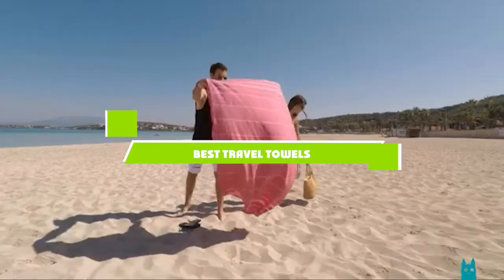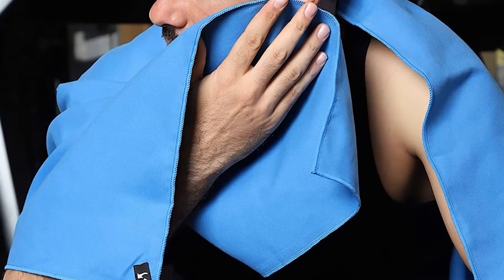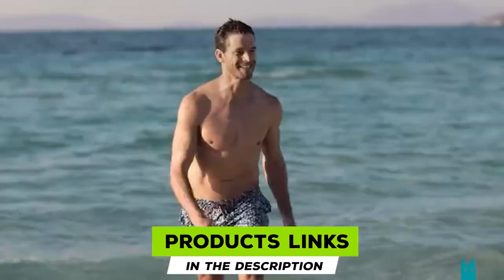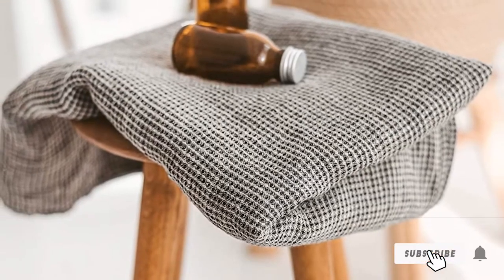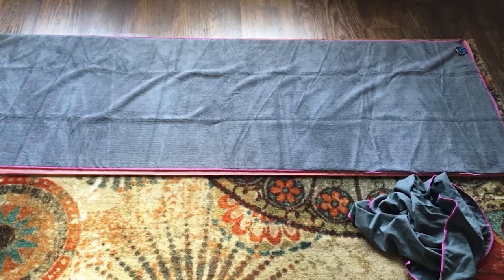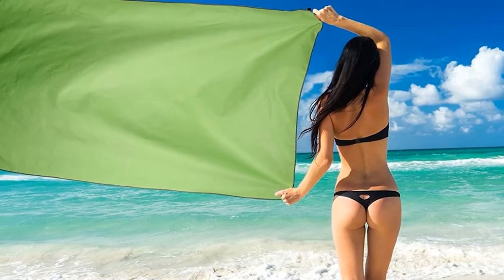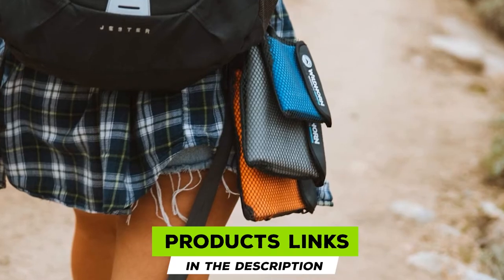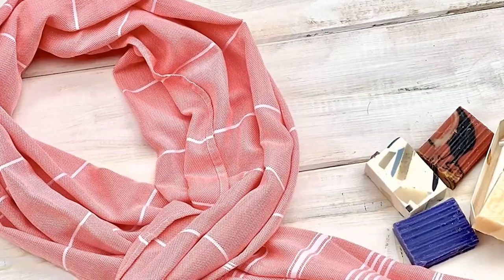Best Travel Towel In 2024 - Top 10 Travel Towels Review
Links to the best Travel Towel we listed in today's Travel Towel review video:

1 . Rainleaf Microfiber Towel
2 . OlimpiaFit 3 Size Set Microfiber Towels
3 . Wetcat Original Turkish Beach Towel
4 . ThingStories Pure 100% Linen Bath Towel
5 . Sioro Women’s Towel Wrap Bathrobe
6 . Youphoria Outdoors Microfiber Camping Towel
7 . Hoeaas Microfiber Sport Travel Towel Set
8 . Sea to Summit Drylite Towel
9 . Wildhorn Microlite Travel Towel Set
10 . Turkish Towel Set

What is the Best Travel Towel in 2024?

In today's video we reviewed the top 10 best Travel Towels on the market in 2024. We made this list based on our personal opinion and we ranked them in no particular order, after doing our research based on their prices, quality, durability, brand reputation and many more.

After watching this video you will know which are the best budget, top selling and top rated Travel Towel on the market today.

If you choose from this list you can be sure that you buy one of the best Travel Towels available today.